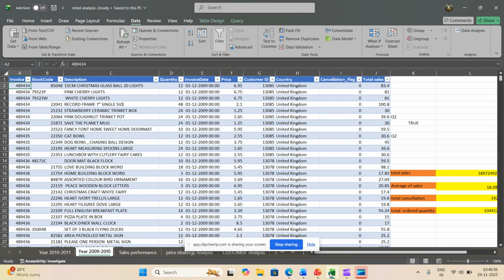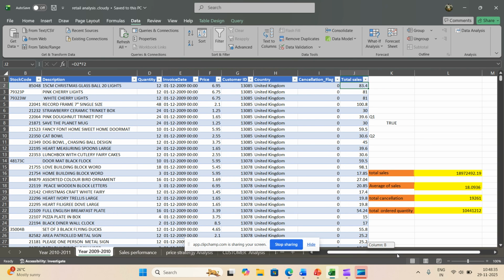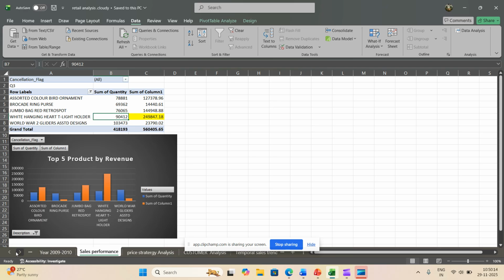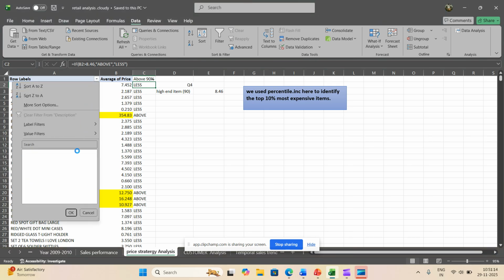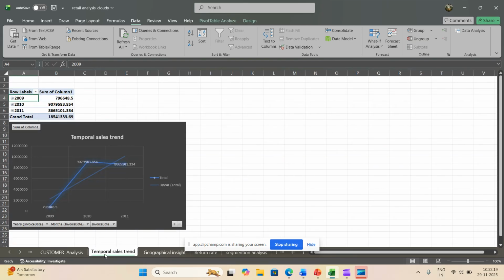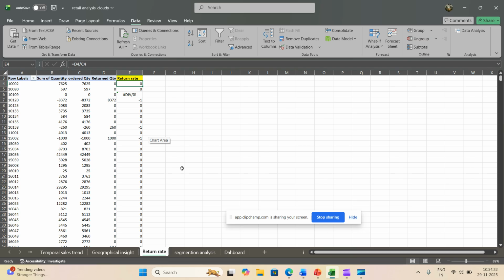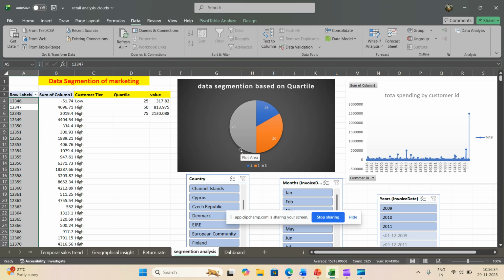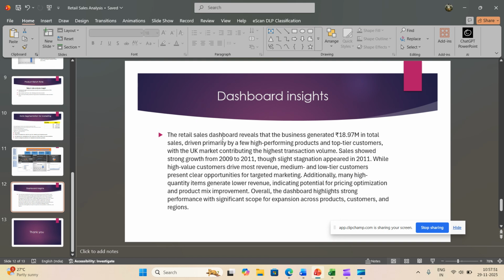Retail sales Analyse